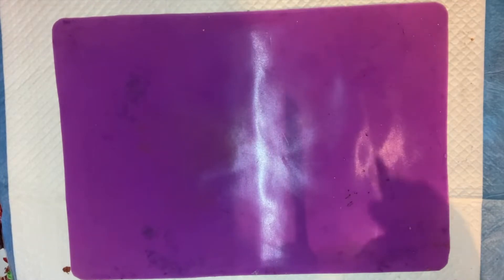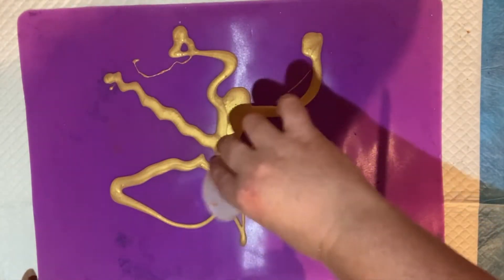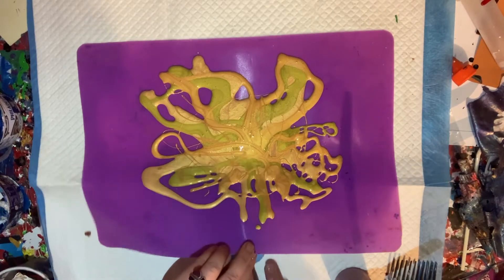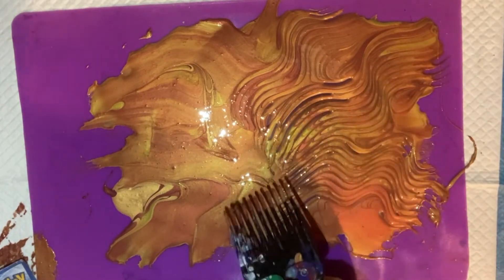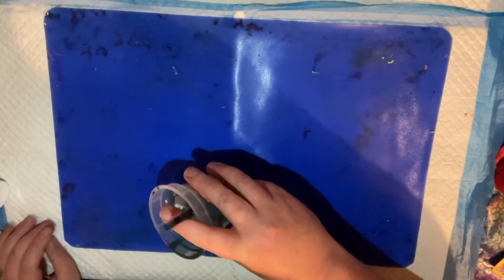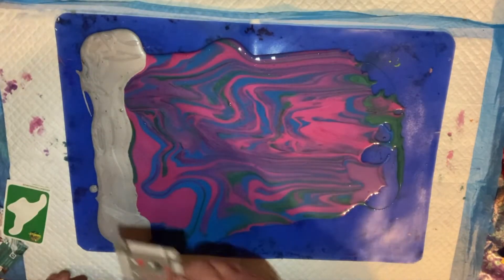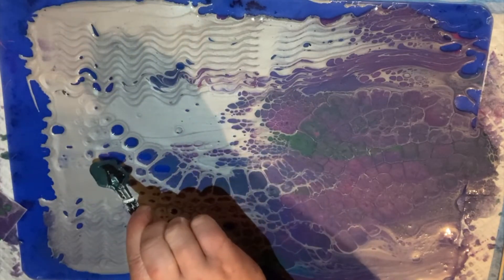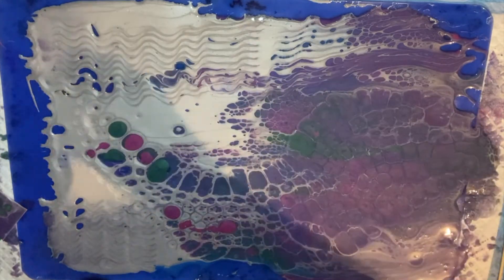Mermaid Mixed Media Piece (Acrylic Skin on Acrylic Painting)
Here I make a mermaid out of acrylic skins and adhere her to a canvas.

I use a Pearl Pour on the background canvas. Paints I use are DecoArt Extreme Sheen, Eraldo Di Paolo Metalics, Mont Marte Signature Acrylics and Global Paints. Specific colours and mixes are given in the video.